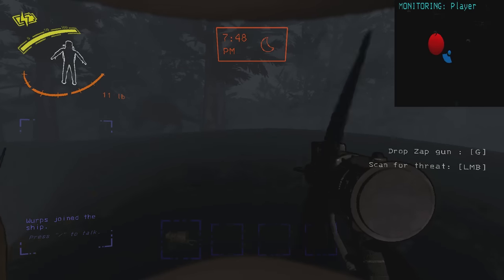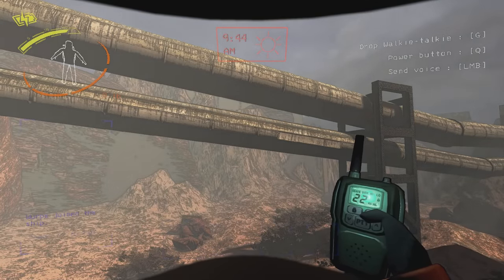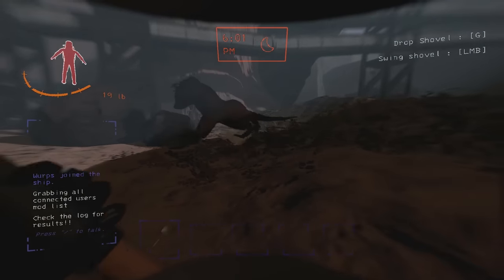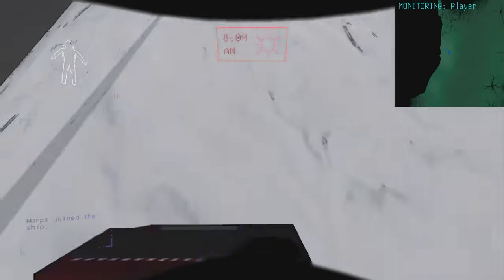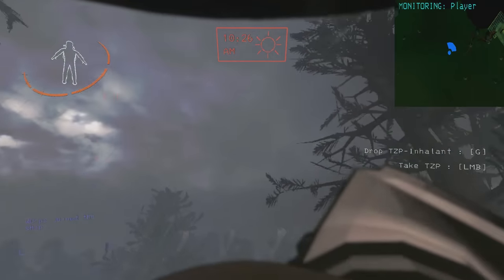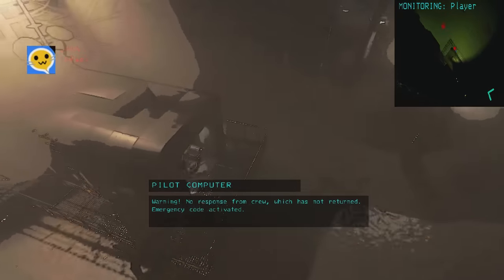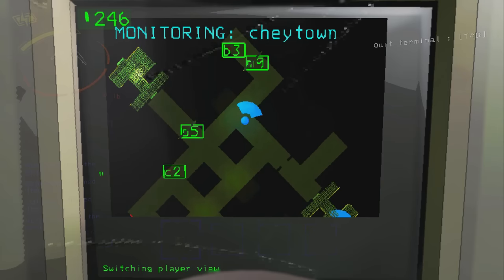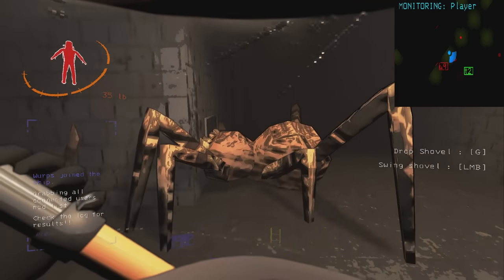Advanced Tool Guide (with the fanciest tricks) - Lethal Company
Updates in the description!

Update 45: Rail cheese nerfed

Corrections: RECEIVING walkie chatter turns out to not attract dogs whatsoever, be it the beep or hearing voices. Talking into it counts as regular talking though, so don't speak into it still, use text. There turns out to be no reason to ever turn them off, the side near dogs can just type. Text does not appear to alert dogs sending or receiving in proximity.

Timestamps:
Intro: 00:00-00:12
Keys: 00:13-1:12
Fuse Box: 1:13-2:08
Walkie-Talkie (Read correction in description!): 2:09-3:29
Flashlights: 3:30-4:11
Shovel: 4:12-5:24
Boombox: 5:25-6:19
Lockpicker: 6:20-6:35
Extension Ladder: 6:36-8:20
Radar Booster: 8:21-9:10
Stun Grenades: 9:11-9:48
TZP Inhalant: 9:49-11:47
Loud Horn: 11:48-12:21
Teleporter: 12:22-13:32
Inverse Teleporter: 13:33-14:14
Terminal: 14:15-15:25
Zap Gun: 15:26-16:37
Vents: 16:38-17:23